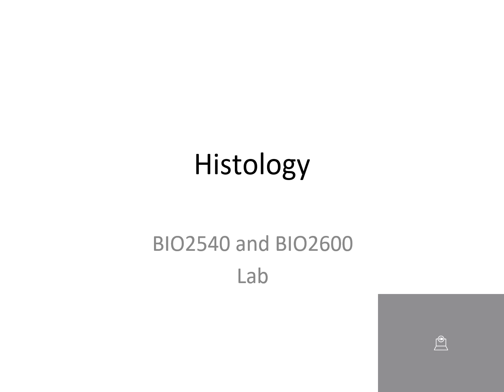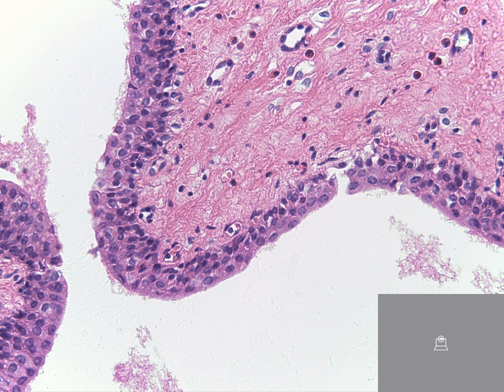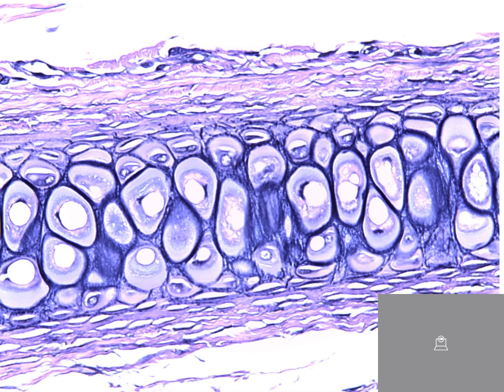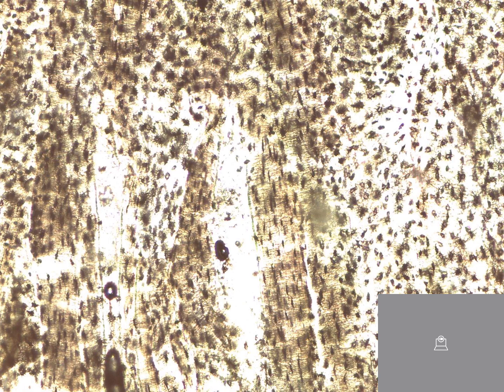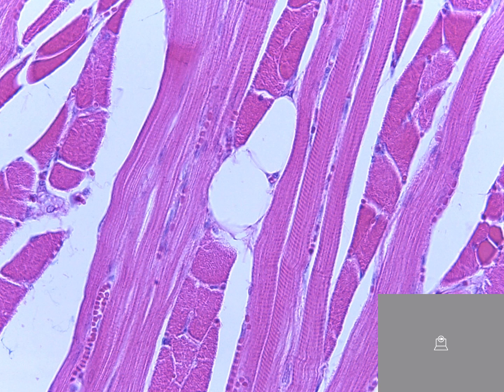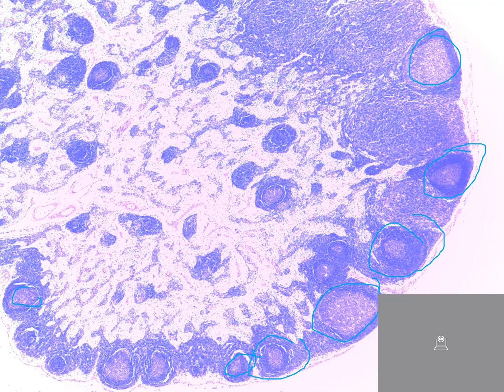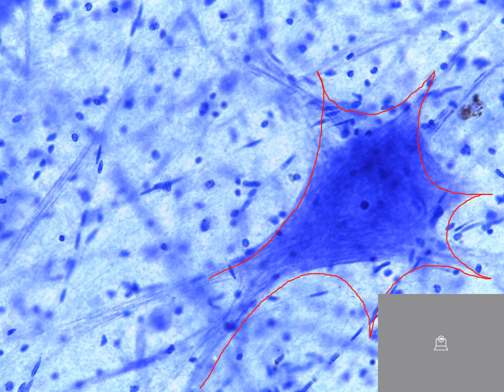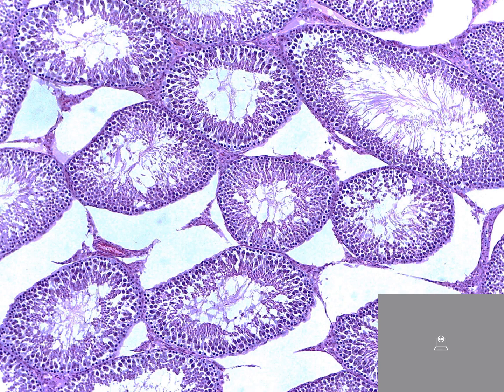Histology Review Part 2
Quick review of histology part 1 followed by descriptions of cartilage cells to reproductive tissues.